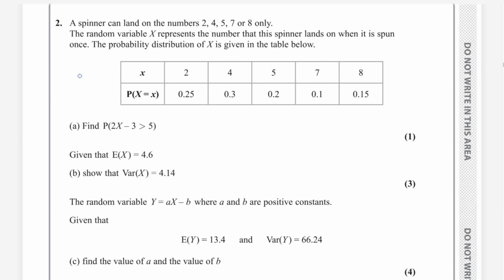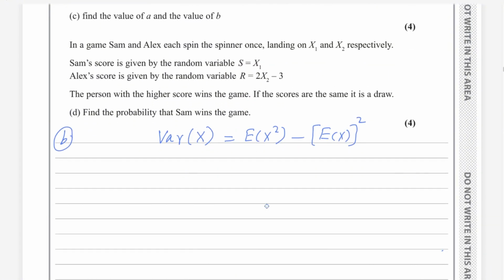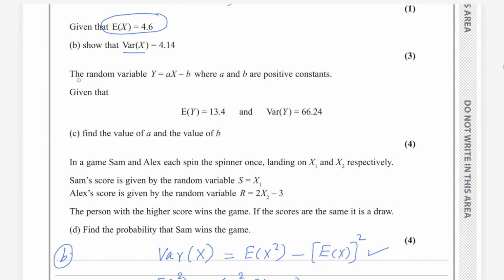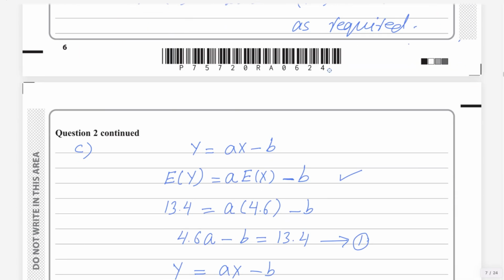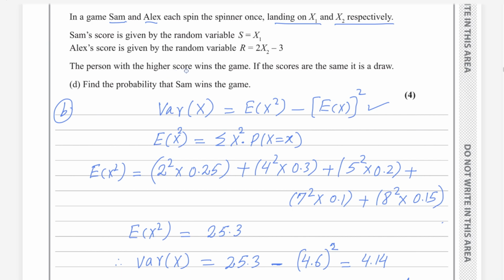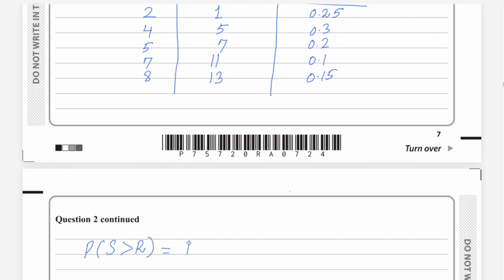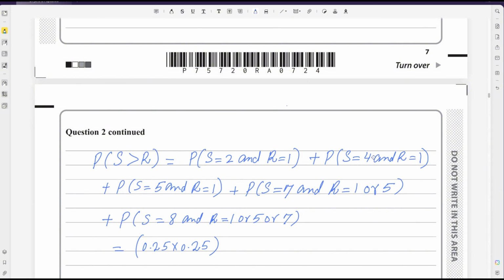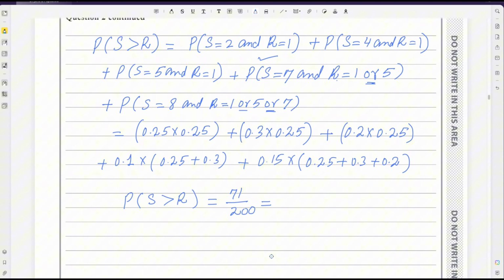Statistics S1 May2024 [Q2] Pearson Edexcel IAL WST 01/01|Probability distributions, Expected value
Struggling with probability and variance problems? In this video, I'll walk you through every step of Question 2 from the actual Edexcel exam - perfect for your final prep!
What's Covered:
Part (a): Solving P(2X minus 3 greater than 5) from probability tables

Part (b): Complete proof showing the Variance of X equals 4.14

Part (c): Finding the exact values of constants a and b

Part (d): Calculating winning probabilities in a game scenario

Key Concepts Explained:
• Probability distributions made simple
• Expected values and variance demystified
• Linear transformations broken down
• Real-world probability applications
Perfect For:
✓ IAL/AS Level students
✓ Anyone needing clear stats explanations
✓ Last-minute exam crammers
Join Our Math Community!